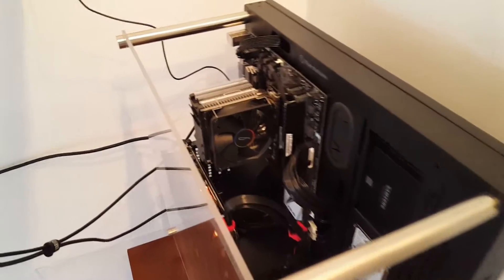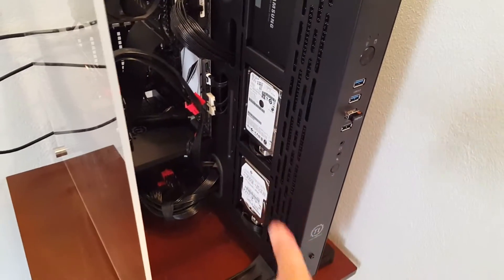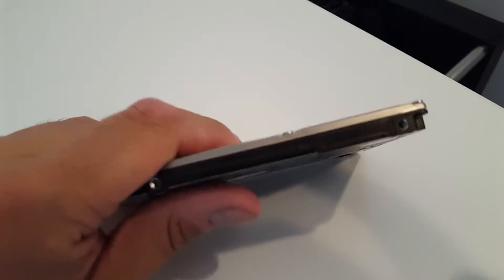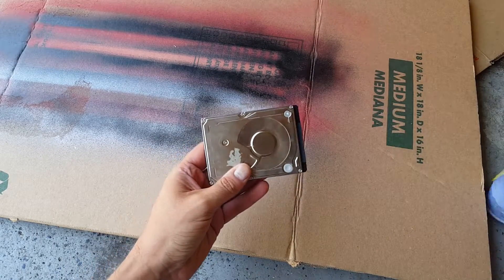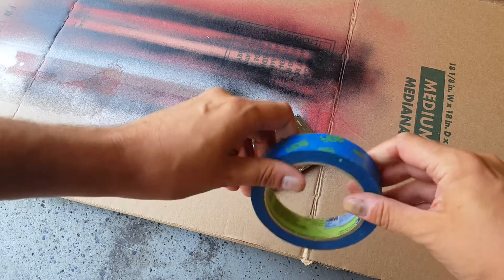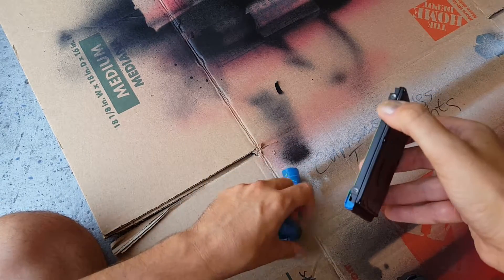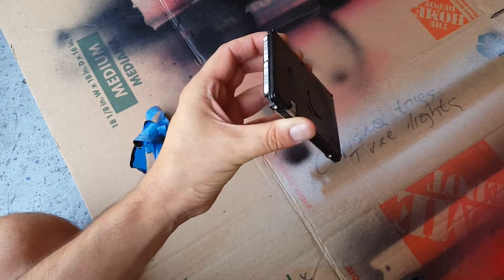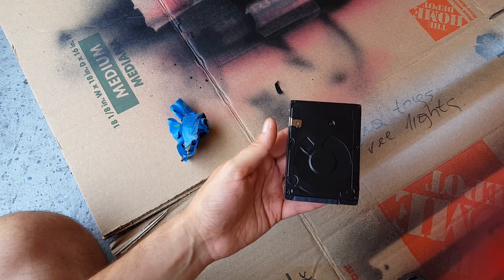Plastidip Hard Disk Drive SSD - Black Color PC build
Black Color PC build and some parts are not matching the color scheme?
Solution - to paint the part using Plasti Dip - Removable Multi-Purpose Rubber Coating Aerosol Spray.
This video describes all steps of painting Hard/Solid Disk Drive:
- plasti dip spray
- drive preparation
- masking using masking tape
- spray painting 4-6 coats
- dry waiting time between the coats
- unmasking
- PC setup color match and installation